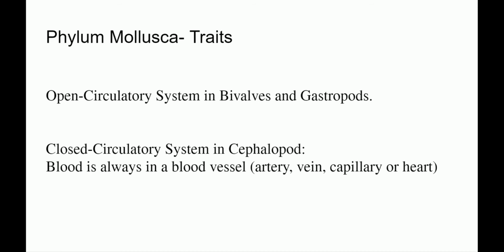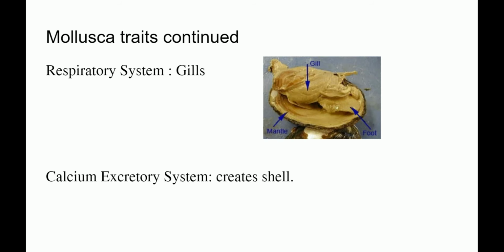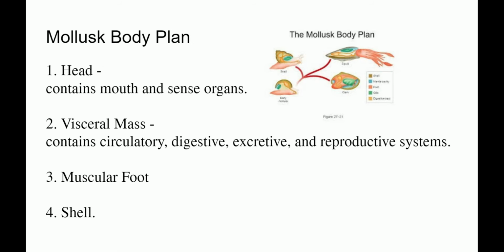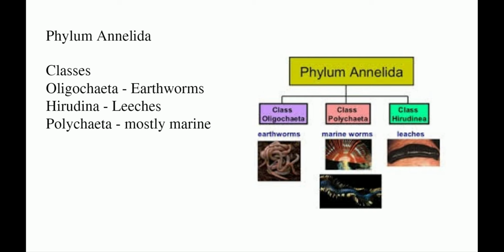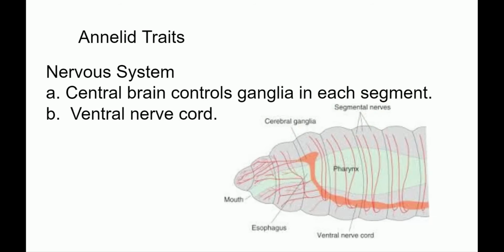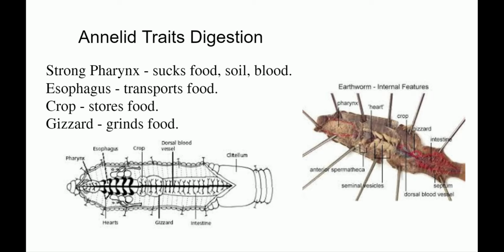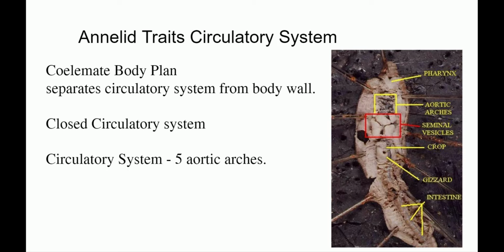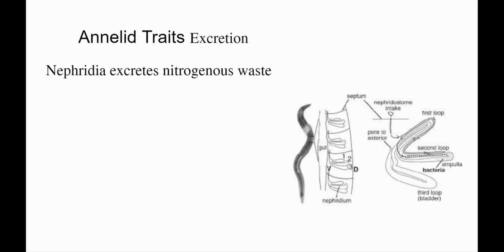Mollusks and Annelids Notes Chapter 27 part 2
Part 2 of the zoology presentation over chapter 27, Mollusks and Annelids